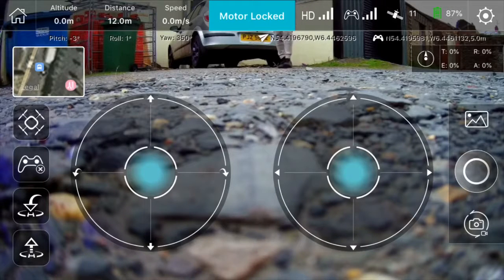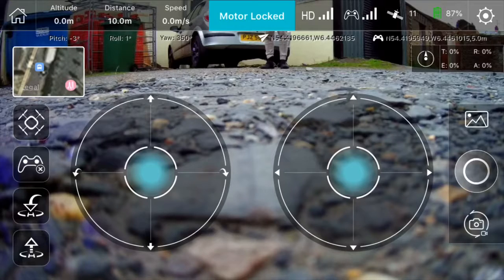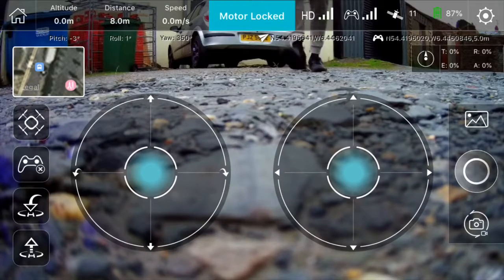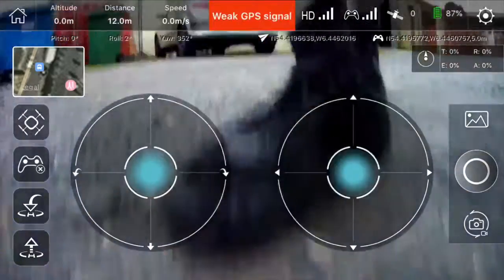Hubsan 501A (APP Control, First Test Flight)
First flight using the Husband 501A app instead of the remote